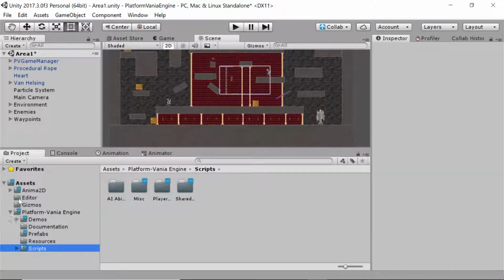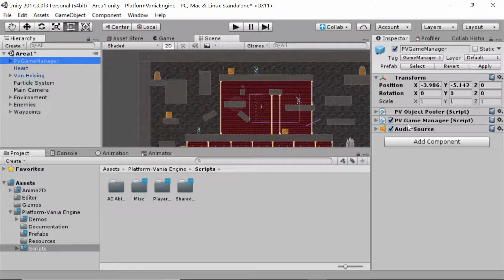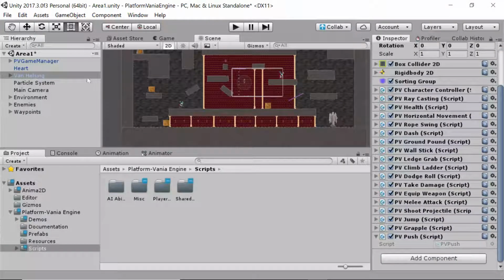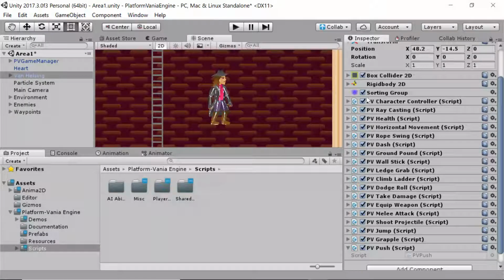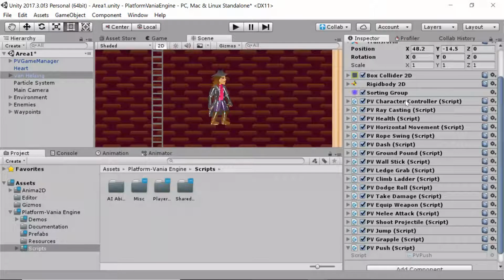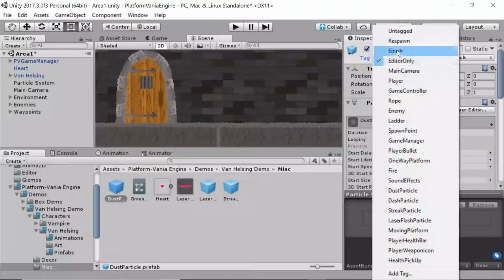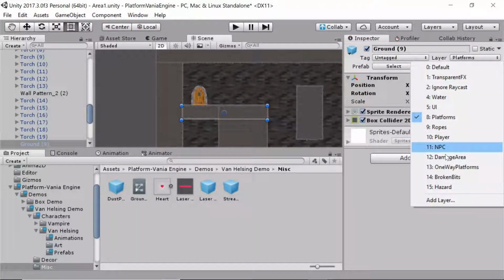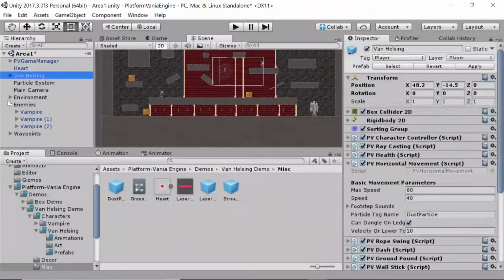Tutorial 02-How The Platform Vania Engine Works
An overview of how the Platform Vania Engine works. Pardon my coughs and voice cracks please.